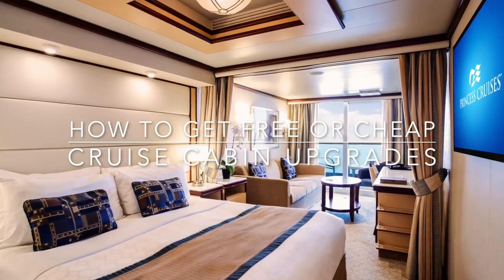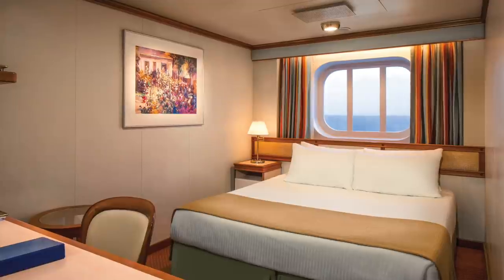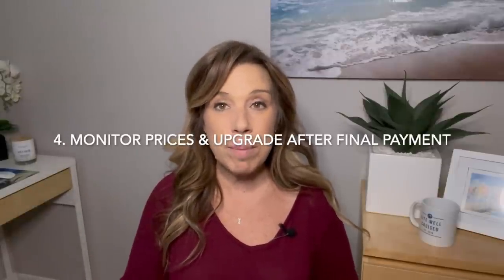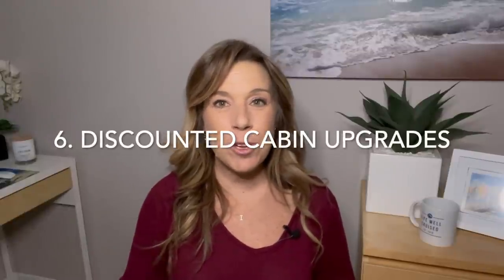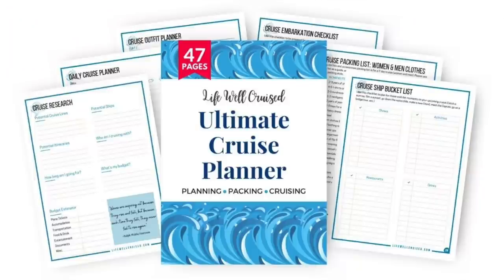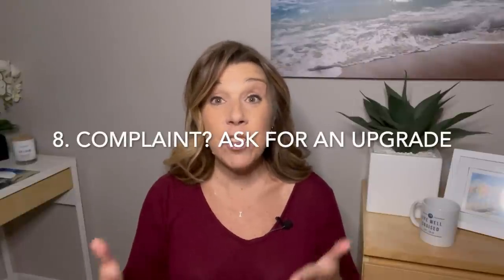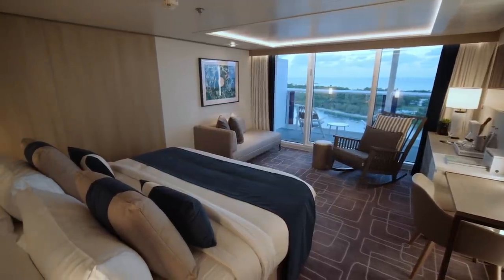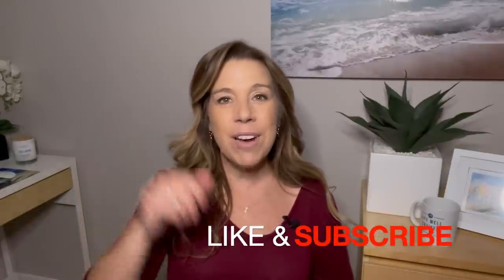10 Ways to Get FREE or *Ridiculously Cheap* CRUISE CABIN UPGRADES (2022 strategies)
Planning a cruise and wondering how to get free or cheap cruise cabin upgrades, A lot has changed over the last few years, and in 2022 there are different ways to get free or cheap cruise upgrades. In this video I share the cruise tips and strategies that are working for people cruising right now!

Whether you're a first time cruiser or a cruise veteran, this cruise advice for getting cruise cabin upgrades will be useful. If you're interested in getting the best cruise ship cabin and saving money on a cruise, this video is for you.

Get the Life Well Cruised ULTIMATE CRUISE PLANNER ($10 off for a limited time). The printable planner includes 47 pages of checklists, packing lists, shore excursion forms  & more!

Packing cubes
Brita water bottle
Duffle bag
Waterproof phone cases on lanyard
Ziploc accessory bags
Vaccine card protector
Portable fan
Magnet clips
Collapsible water bottles
Travel binoculars
Laundry bags
Babyliss Travel hairdryer
Selfie Stick/Tripod

More Items we LOVE @ Life Well Cruised Amazon Store

Photos and Videos courtesy of:
Royal Caribbean Cruise Line
Princess Cruise Line
NCL
MSC